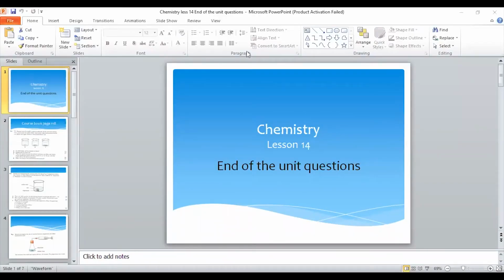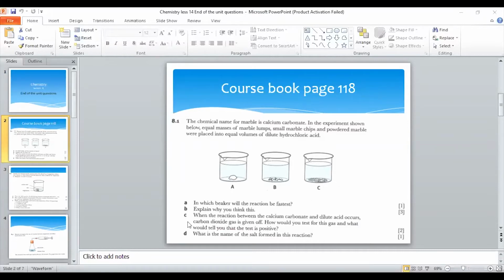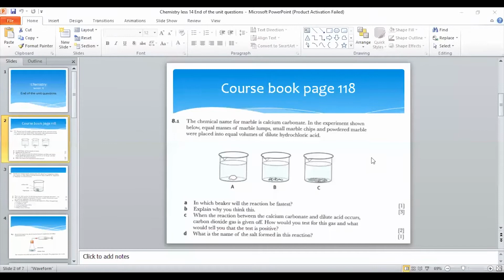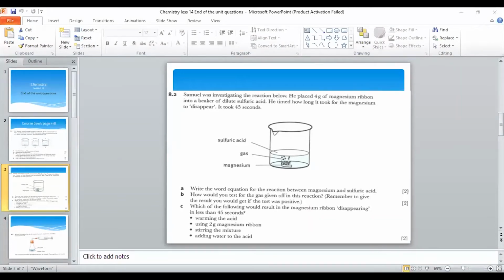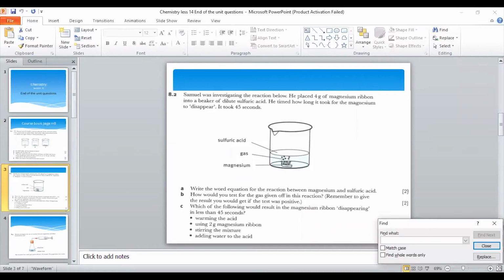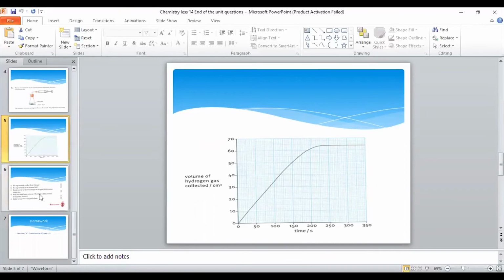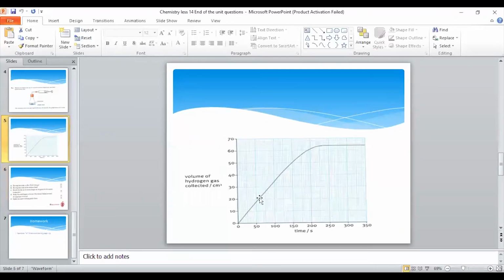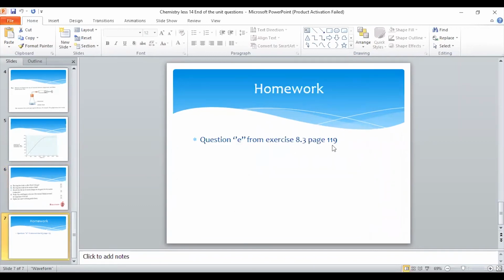Ore mesimi ne Kimi 9: End of the unit sequence.